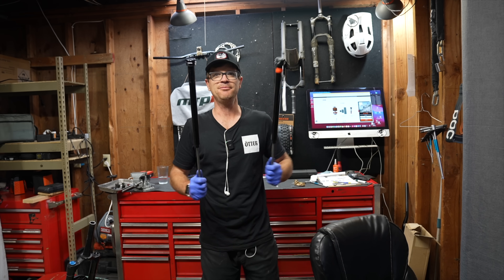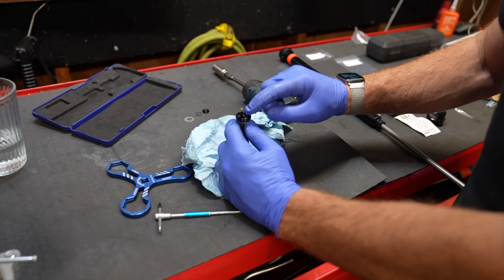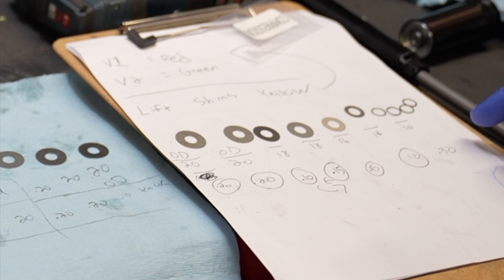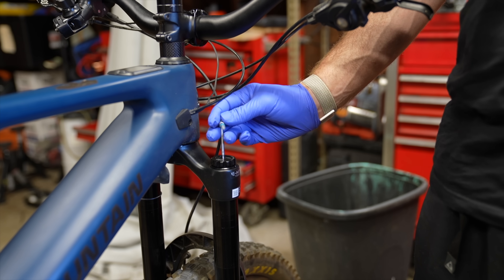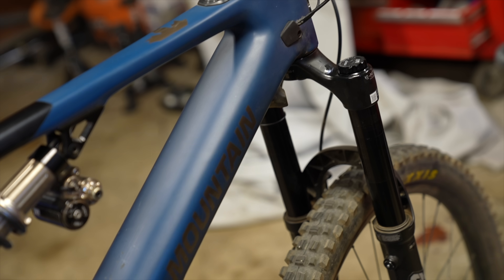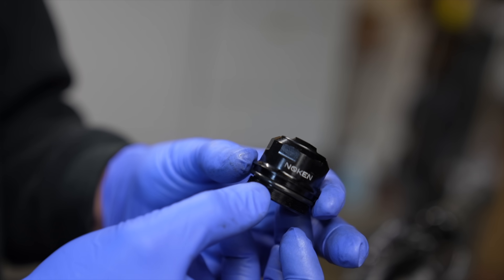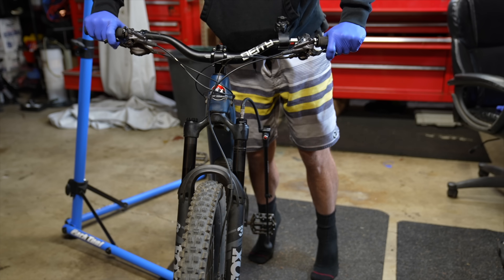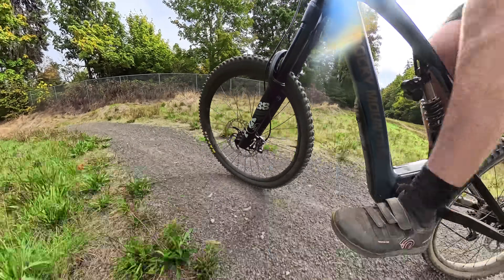Every MRP Fork Upgrade Tested & Reviewed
Fox 38 Setup Guide + The Hidden Settings No One Talks About

MRP Stuff
00:00 Stuff
1:00 Tech Talk shims stacks v1 Lift
6:00 Testing tokens vs compression V1
8:11 V2 Lift Ramp control
13:00 MRP Noken